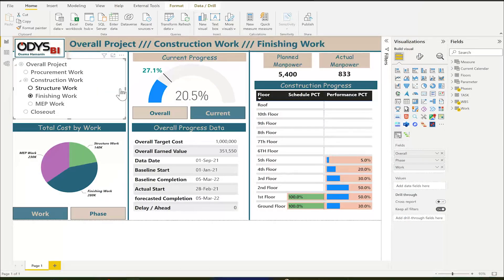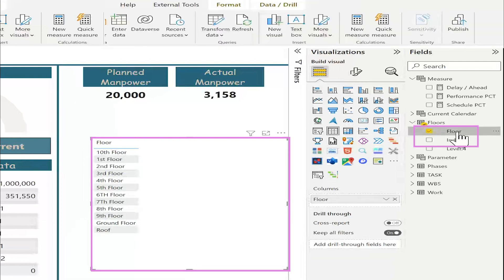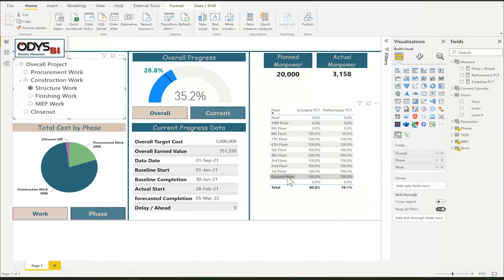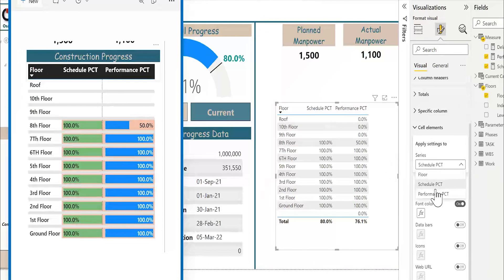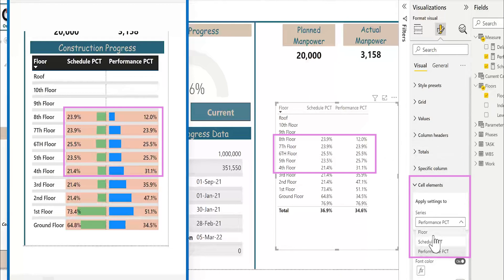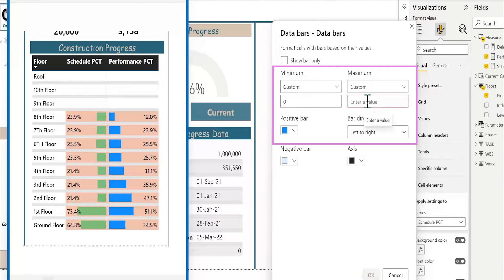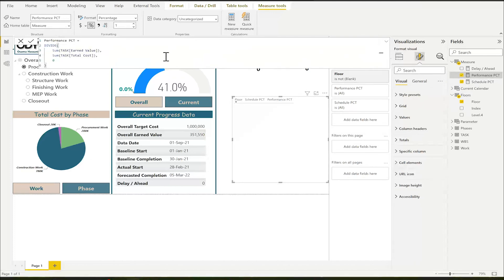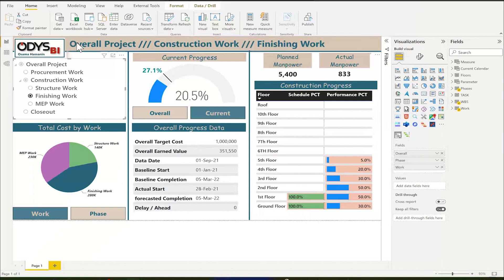03.6-PBI Easiest way to Create PBI Dashboards from Primavera creating overall data Part 6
This Video is Part 6 for the General Progress Dashboard:

00:00 Introduction
00:51 Create Visual for Floors Progress.
02:34 Visual conditional Formatting.
06:38 Solving Visual Problems for Blank Records.
08:15 what is next?

Enjoy Automation